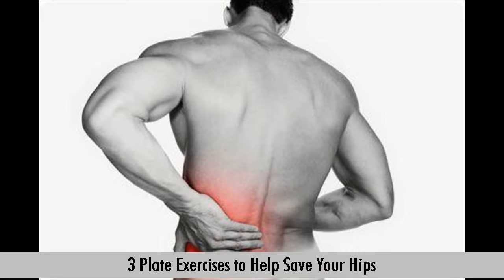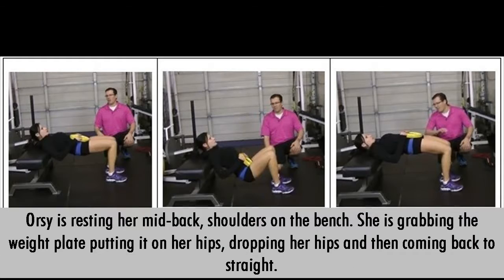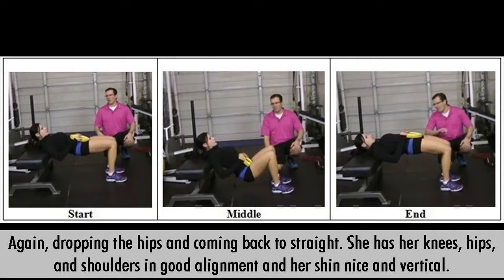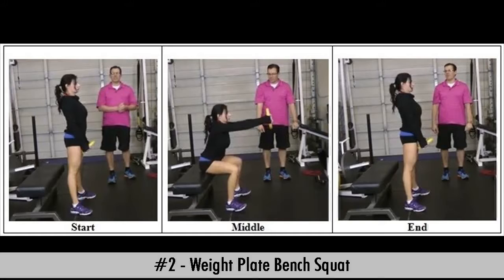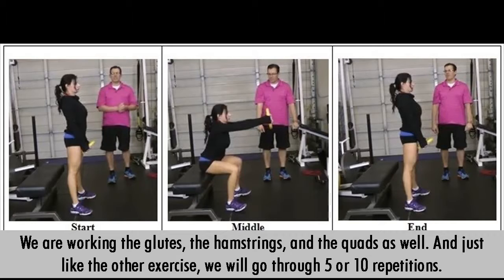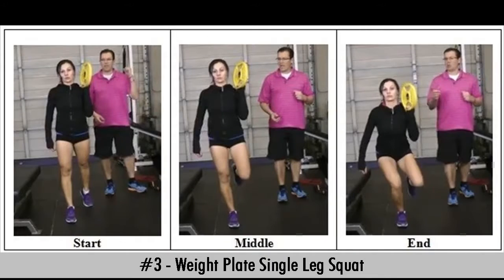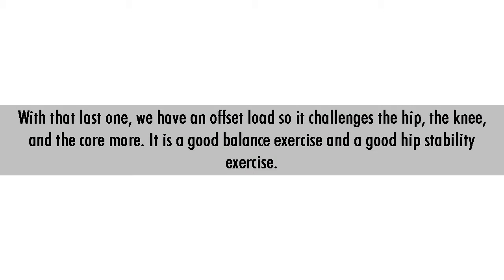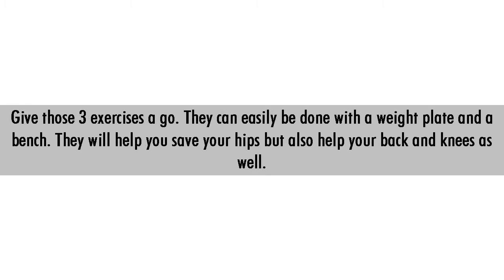3 Plate Exercises to Help Save Your Hips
In this video, I want to go through the 3 Plate Exercises that help save your hips.

Having strong hips helps in many ways. It helps the hips out but it also helps out the back and knees when it comes to injury recovery, injury prevention, better movement and increased performance.

I will get Orsy to go through them.

3 Plate Exercises to Help Save Your Hips

#1 - Plated Hip Bridge Exercise

Orsy is resting her mid-back, shoulders on the bench. She is grabbing the weight plate putting it on her hips, dropping her hips and then coming back to straight. Again, dropping the hips and coming back to straight. She has her knees, hips, and shoulders in good alignment and her shin nice and vertical.

Plated Hip Bridge Exercise

She is really working her gluteus maximus and her hamstrings in order to strengthen those areas and strengthen the hip area.

I will get Orsy to go through 5 or 10 repetitions.

#2 - Weight Plate Bench Squat

She is having the weight out front squatting down and coming back up.

Weight Plate Bench Squat

We are working the glutes, the hamstrings, and the quads as well. And just like the other exercise, we will go through 5 or 10 repetitions.

#3 - Weight Plate Single Leg Squat

She has the weight plate up by her shoulder. She is going to stand on one leg and she is going to squat down. She is doing the single leg squat with the right leg and she is holding the weight with the opposite leg. She is going to do 5 or 10 repetitions.

Weight Plate Single Leg Squat

With that last one, we have an offset load so it challenges the hip, the knee, and the core more. It is a good balance exercise and a good hip stability exercise.

Give those 3 exercises a go. They can easily be done with a weight plate and a bench. They will help you save your hips but also help your back and knees as well.